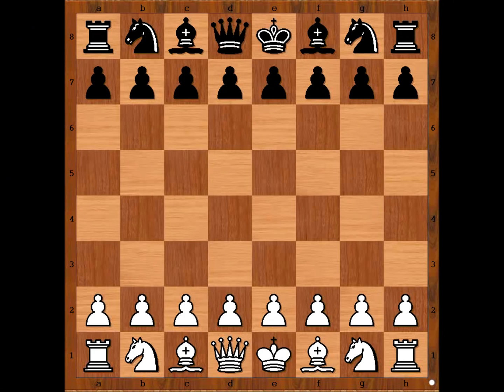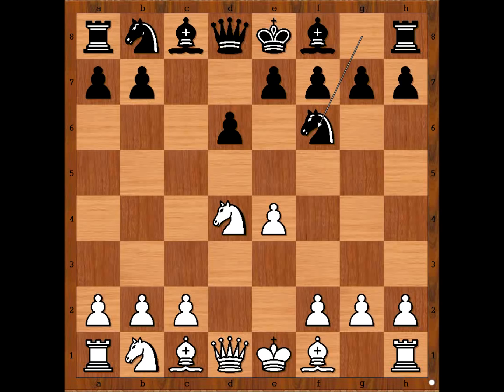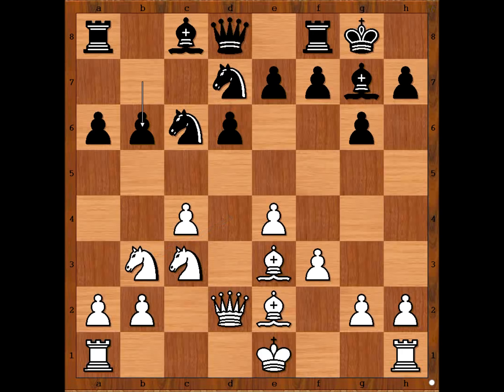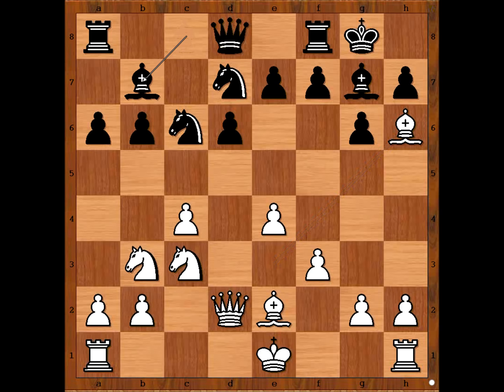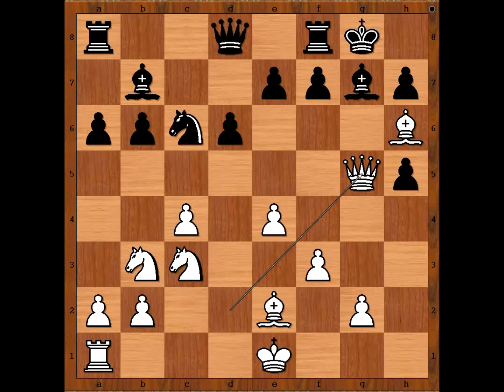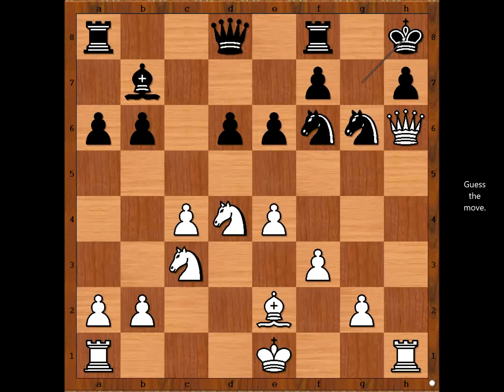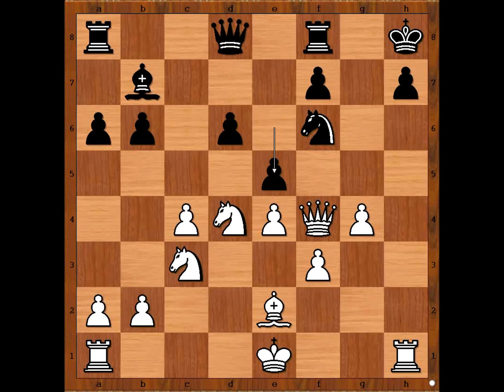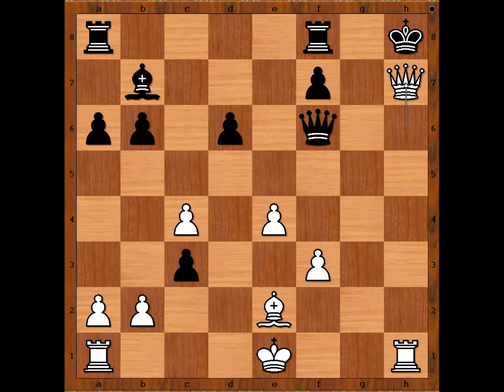Alekhine vs Cifuentes - Madrid 1941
Alekhine vs Cifuentes
Madrid 1941
Sicilian Defense: Prins Variation (B54)
1. e4 c5 2. Nf3 d6 3. d4 cd4 4. Nd4 Nf6 5. f3 g6 6. c4 Bg7 7. Nc3 O-O 8. Be3 Nc6 9. Qd2 a6 10. Be2 Nd7 11. Nb3 b6 12. Bh6 Bb7 13. h4 Nf6 14. h5 Ne5 15. Nd4 e6 16. hg6 Ng6 17. Bg7 Kg7 18. Qh6 Kh8 19. g4 Nf4 20. Qf4 e5 21. Qh6 ed4 22. g5 dc3 23. gf6
1-0